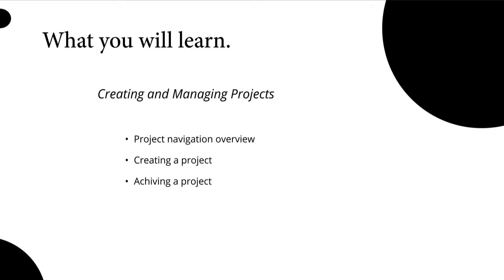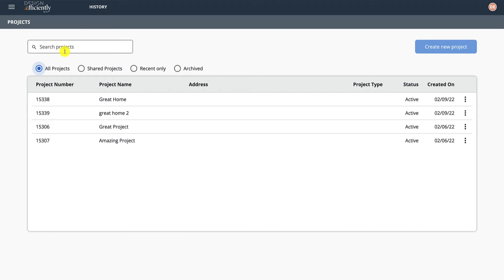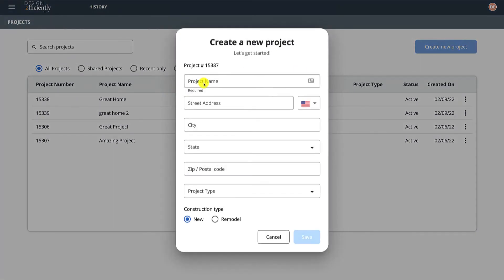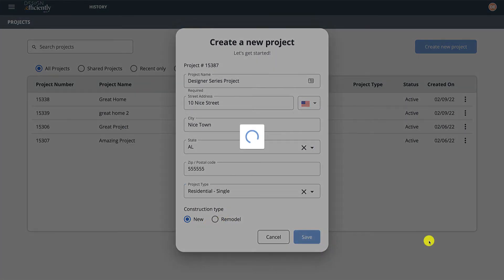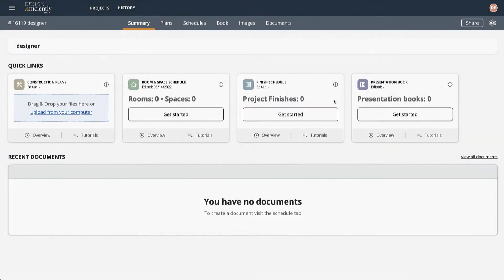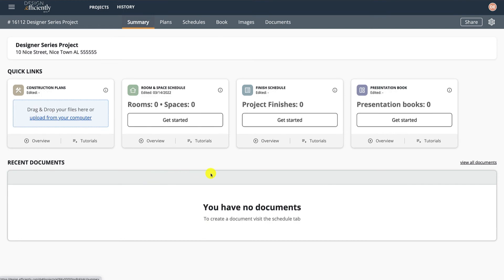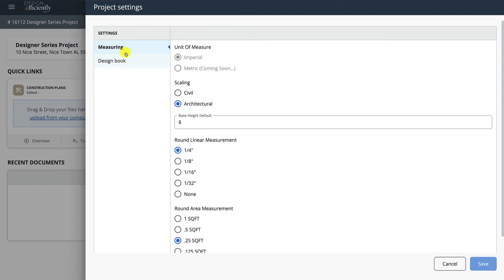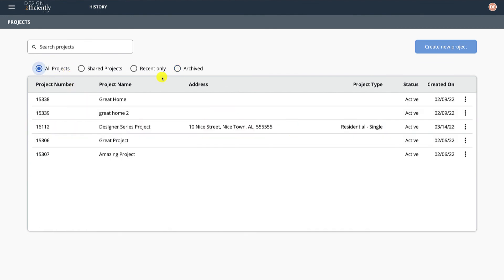Design .efficiently - Designer Series - Creating and Managing Projects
A quick module on how to create and navigate around a project.

00:14 Main Menu
00:43 Project Search
00:53 Archiving Projects
01:08 Create New Project
01:46 Learning Path Training Videos
02:19 Project Summary
03:04 Client Sharing
03:15 Project Settings
03:35 Project Navigation